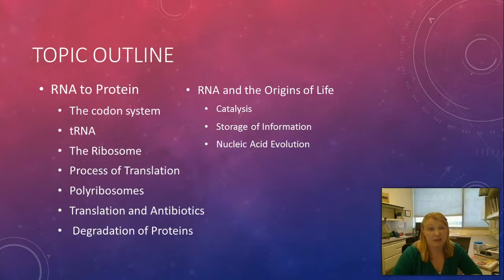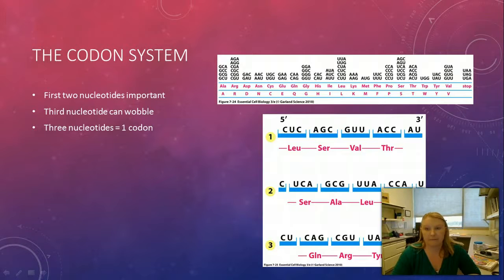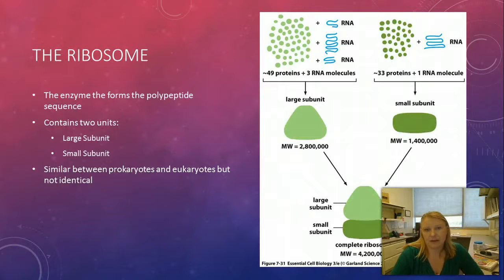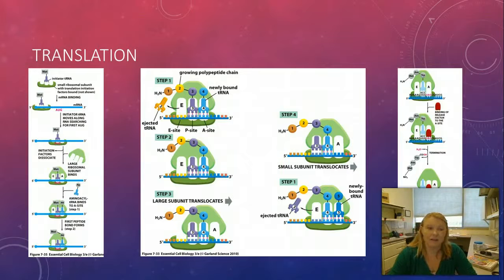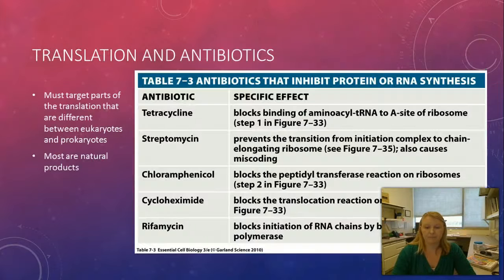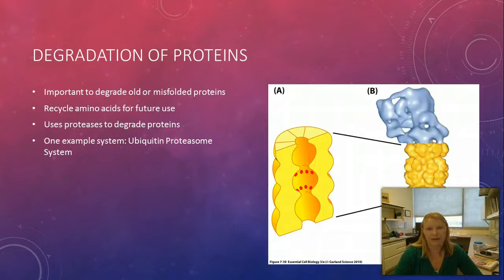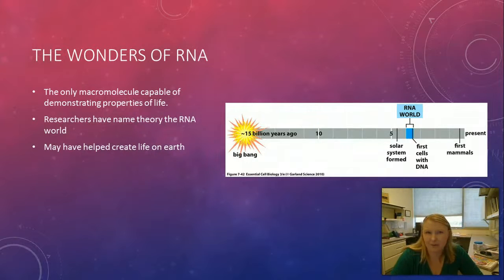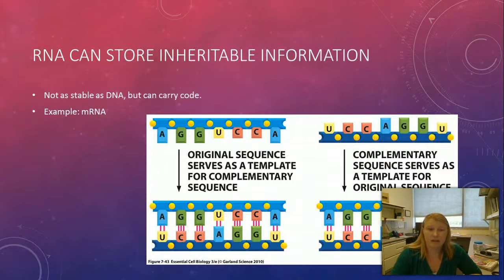B204 Chapter 7 Part 2 FA16